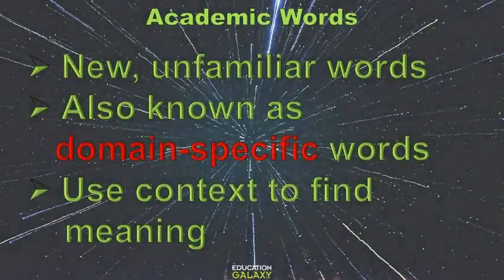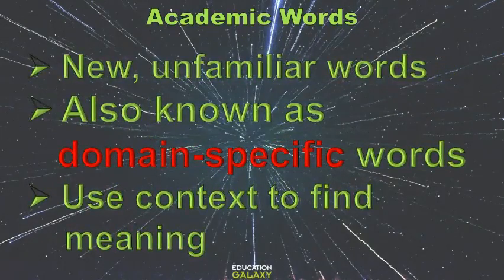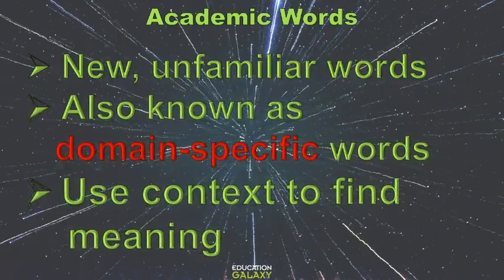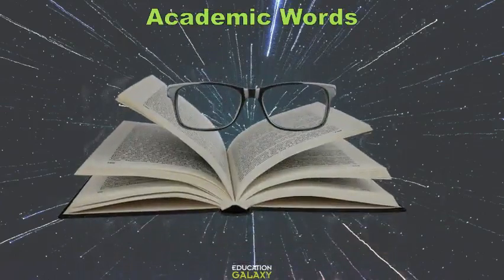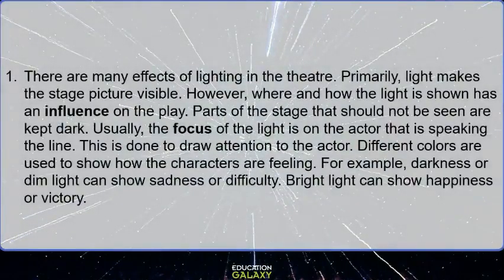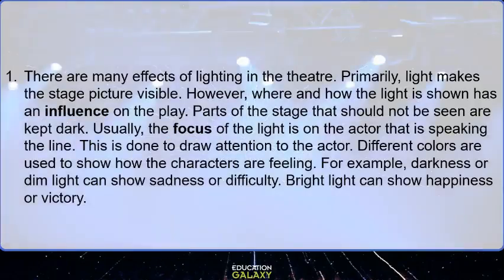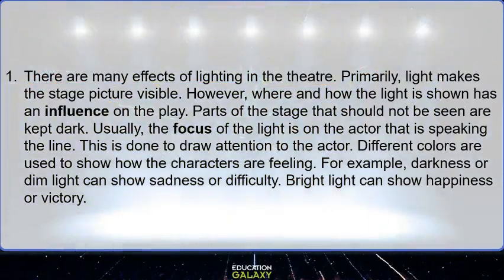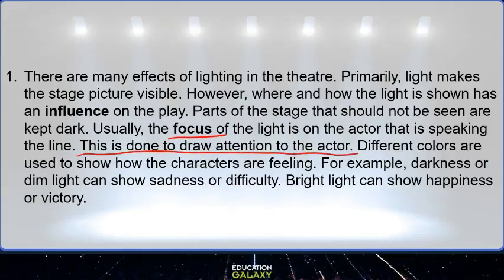5th Grade - Reading - Academic Words - Topic Overview